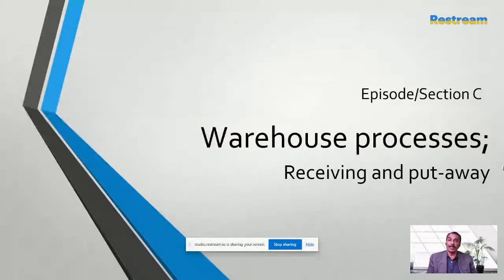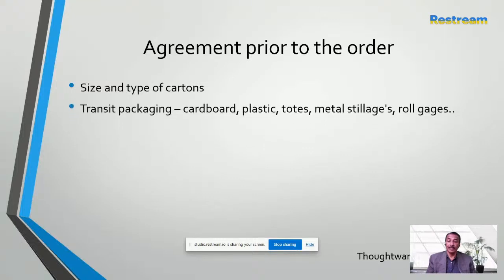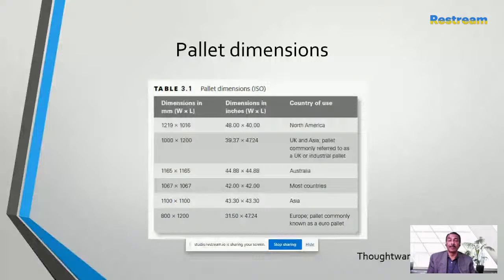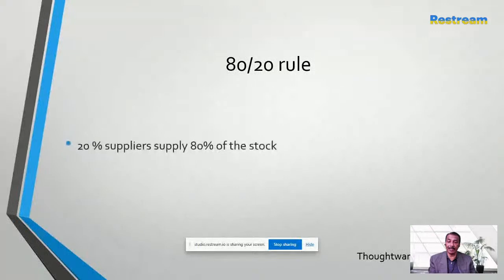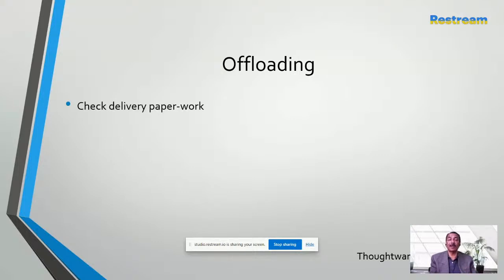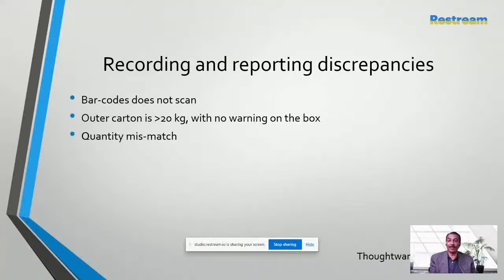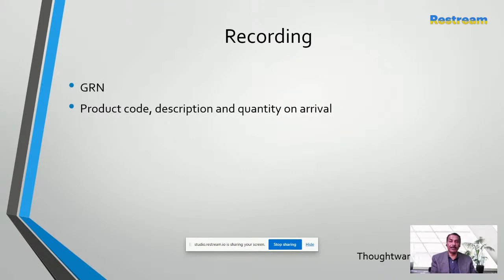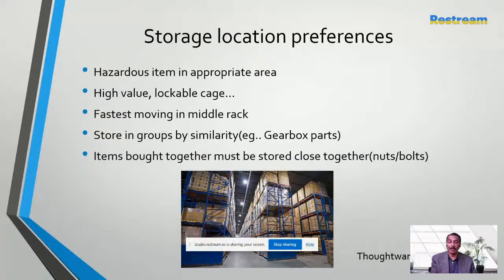"Warehouse and Inventory Management - Episode 3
* Continue with previous episode
* focus on various warehouse processes